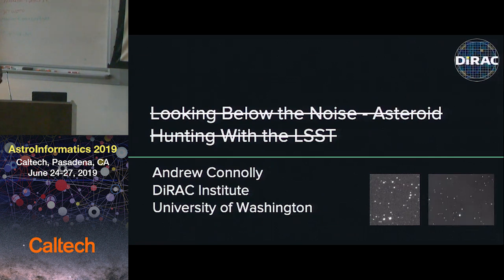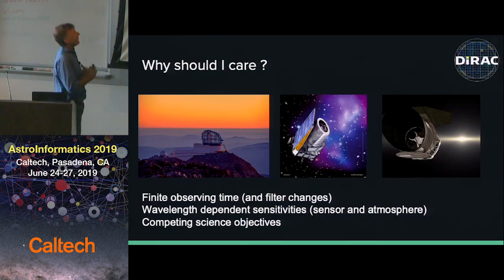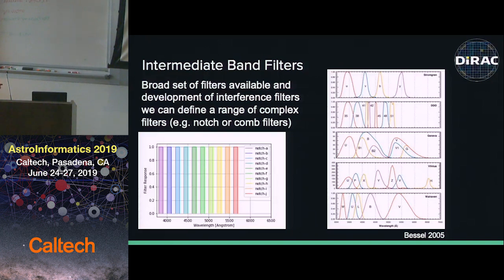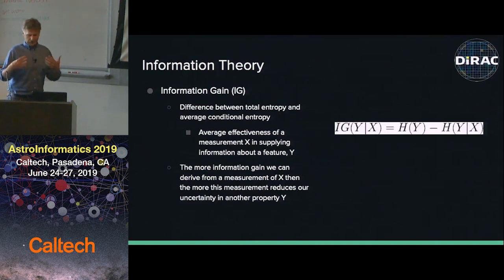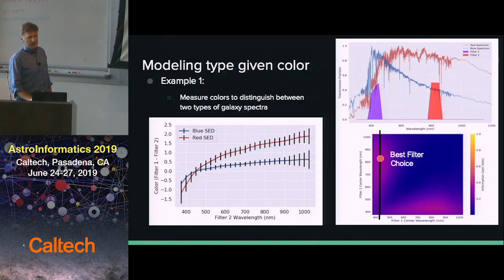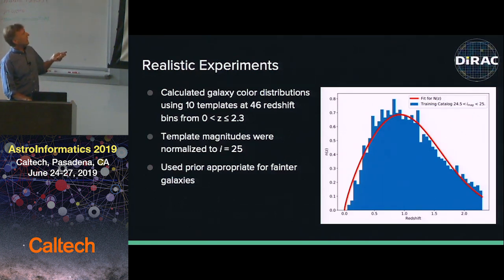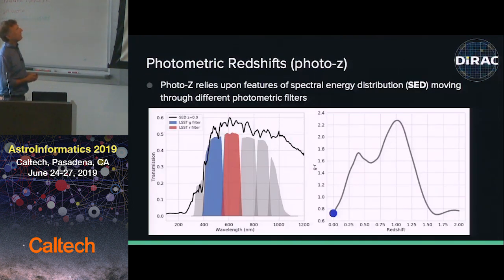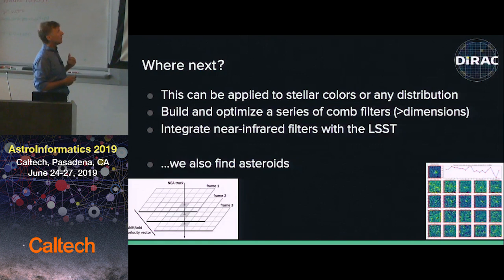Looking Below the Noise - Asteroid Hunting with the LSST - Andy Connolly - 6/25/2019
AstroInformatics 2019 Conference: AstroInformatics Methods and Applications